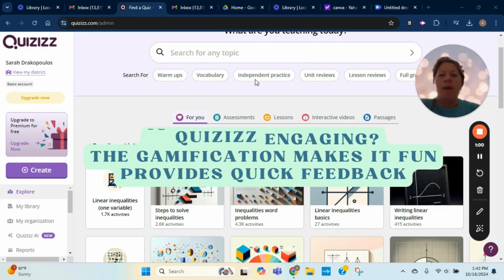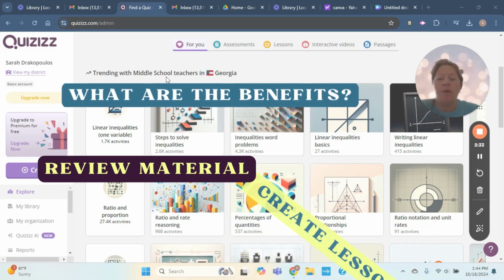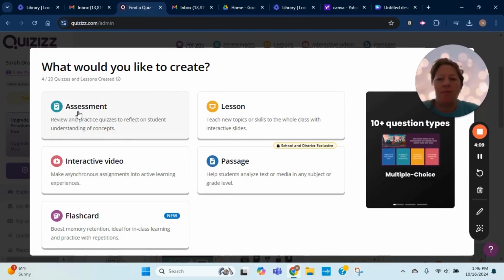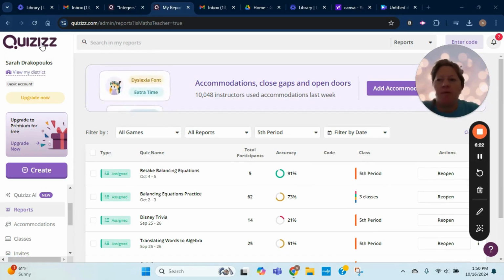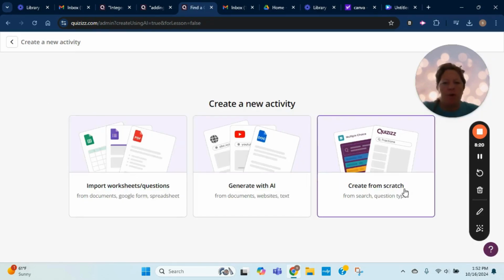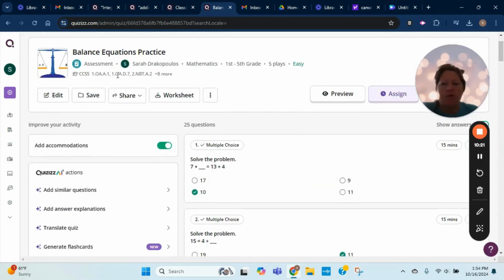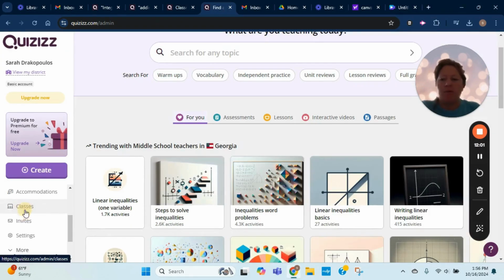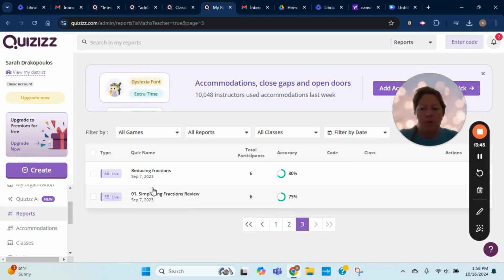Let's Explore Quizizz! 🤓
This is an informative video about Quizizz.